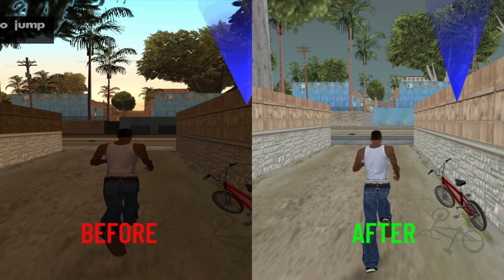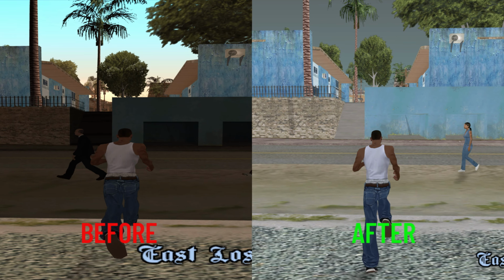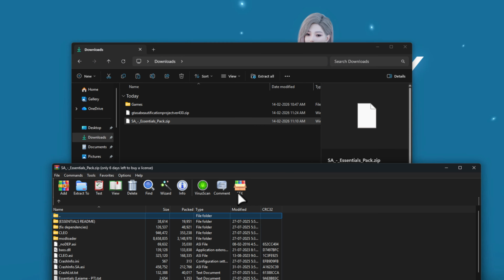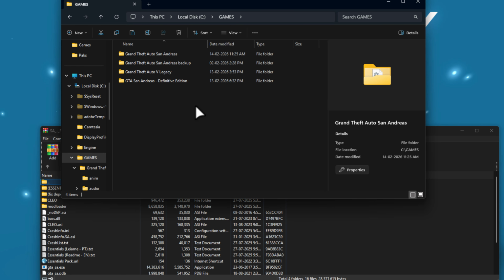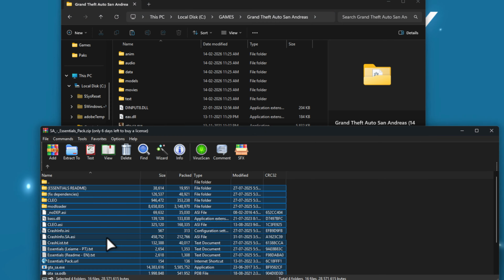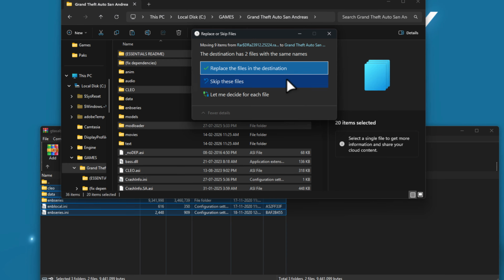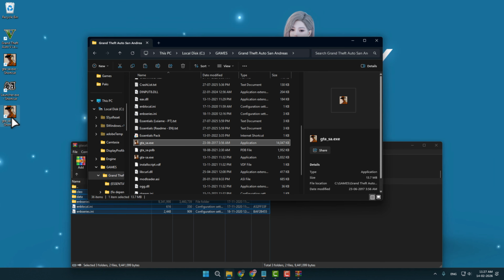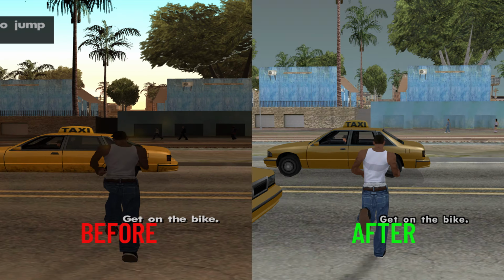GTA San Andreas Beautification Project ENB Mod Install Guide (2026) | Improved Graphics & Lighting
In this guide, I’ll show you how to install and properly configure the Beautification Project ENB Mod for GTA San Andreas (2026). This ENB preset significantly enhances lighting, colors, shadows, bloom, reflections, and overall atmosphere while keeping the classic San Andreas look intact.

00:00 Preview
00:10 Start
00:56 Results